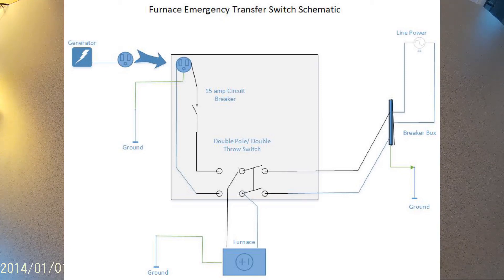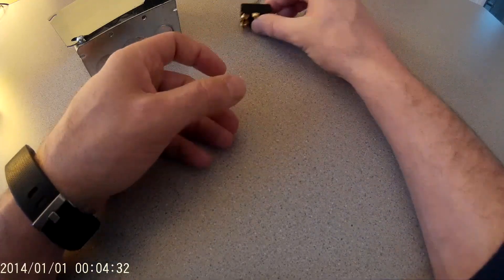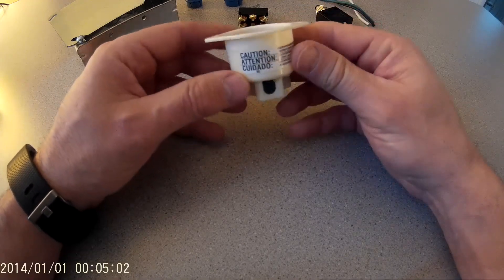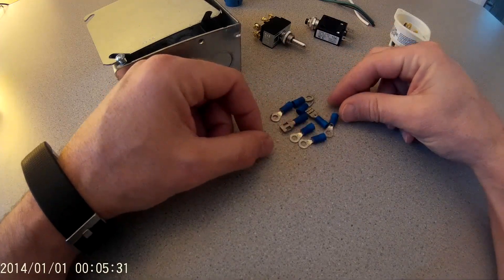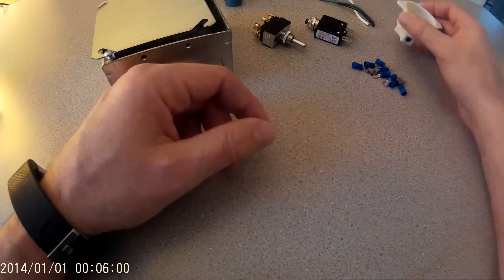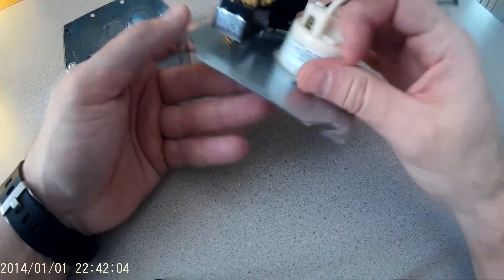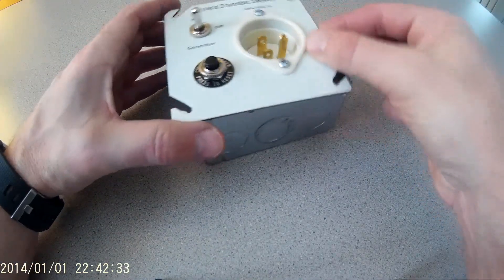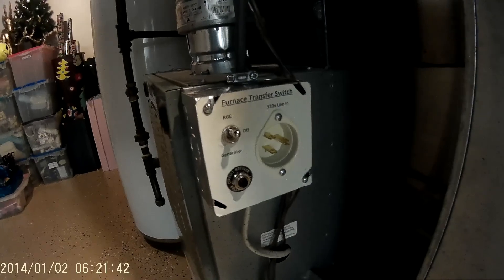Homemade Furnace Transfer Switch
A short video on how I used inexpensive off the shelf parts to make a transfer switch for powering my furnace from a generator during a power outage.